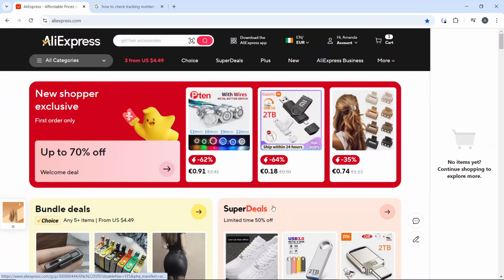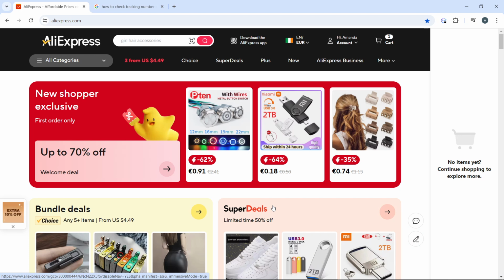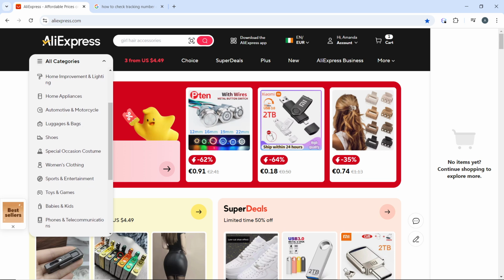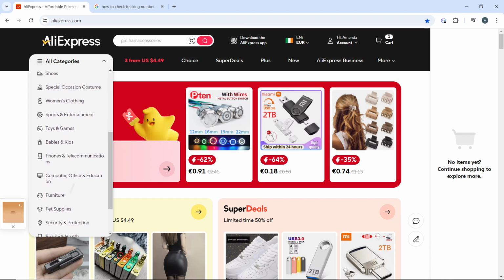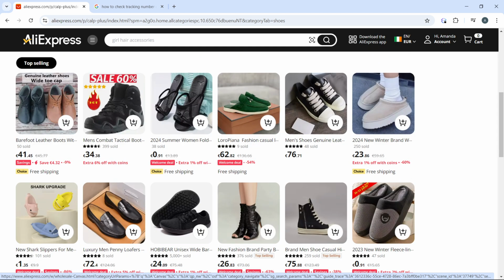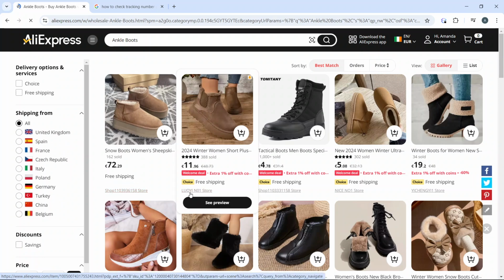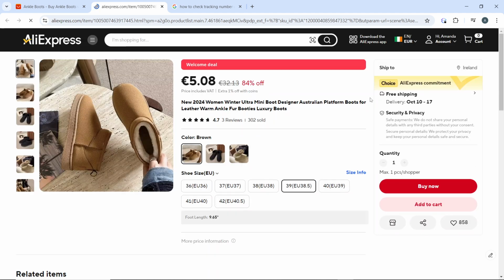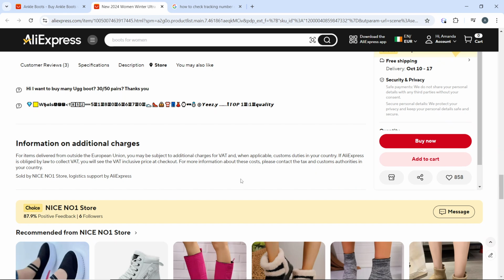How To Find Brands On AliExpress (Easiest Way)​​​​​​​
In this video I will show you How To Find Brands On AliExpress. It would be good if you watch the video until the end so that you don't miss important steps.